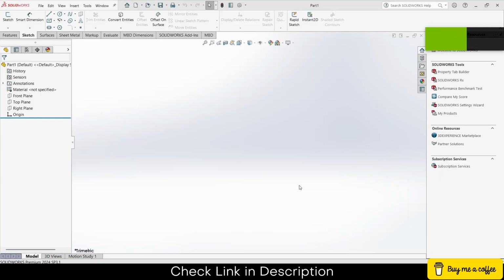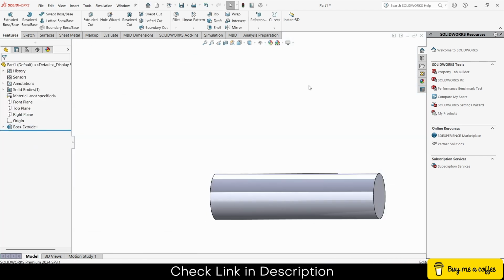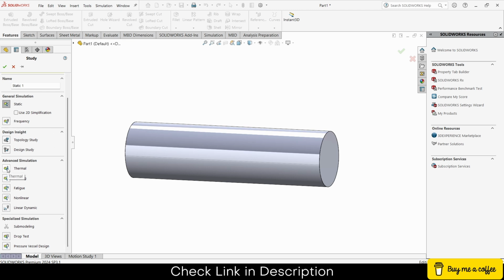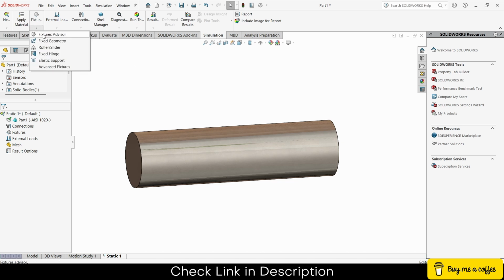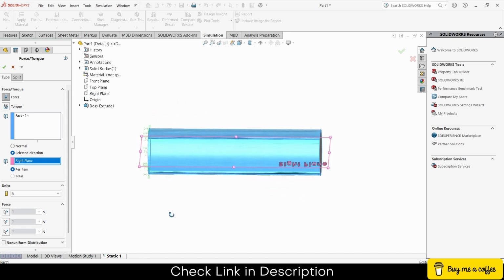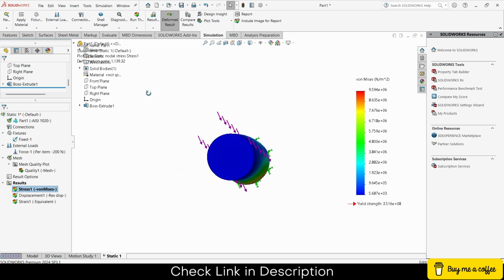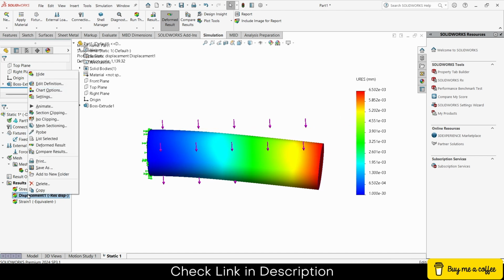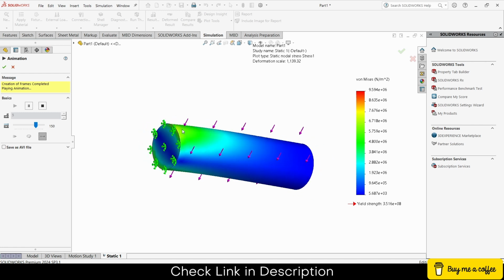Solidworks Simulation Tutorial 1